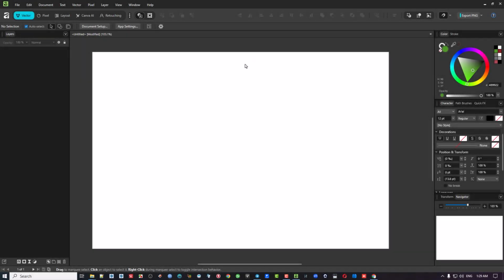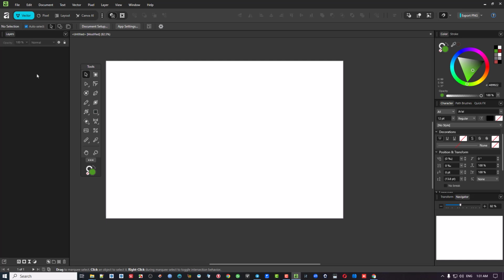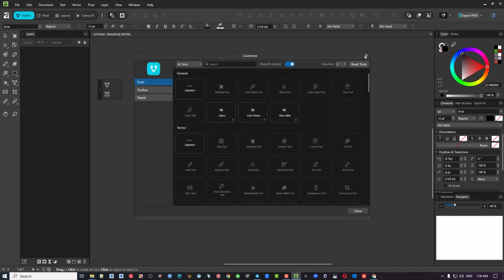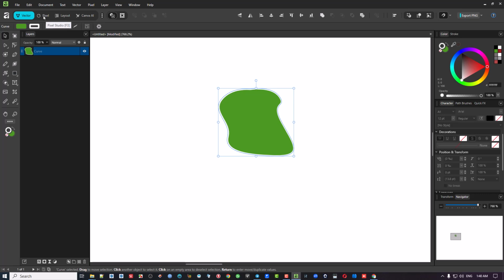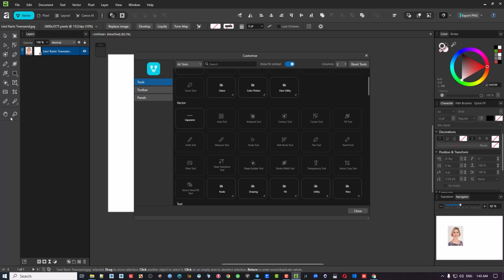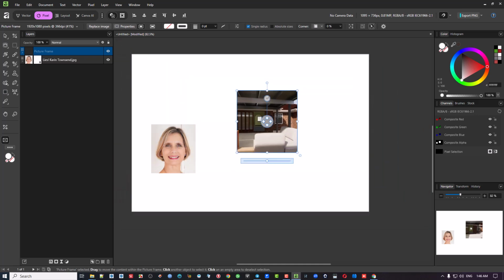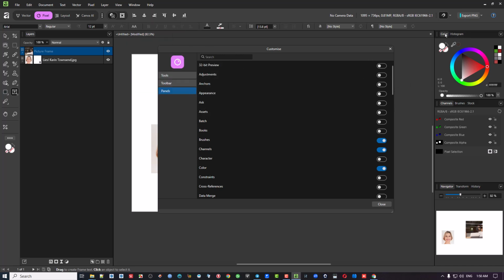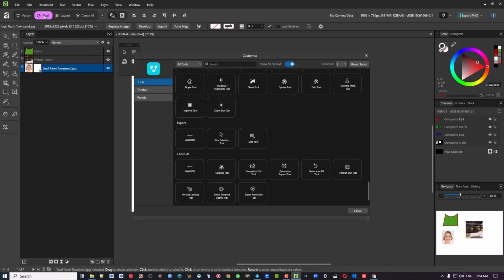Customise Affinity Studio Tool Layouts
Are you looking to personalise your Affinity Studio workspace so it flows better with the way you work? In this video I show you how to customise tool layouts across Affinity Designer, Photo and Publisher. You will learn how to rearrange panels, create your own studio presets, tidy your workspace, and save custom layouts that speed up your creative process.

We look at practical steps such as:
• Moving, docking and snapping panels
• Creating a clean focused layout for editing
• Saving multiple workspace presets for different tasks
• Resetting your studios when something gets cluttered
• Tips for streamlining your workflow in Affinity

Whether you are designing, retouching, illustrating or preparing print layouts, a customised tool setup can make a big difference. By the end of this video you will know exactly how to build a workspace that supports the way you think and create.